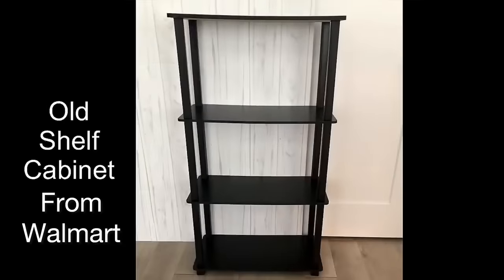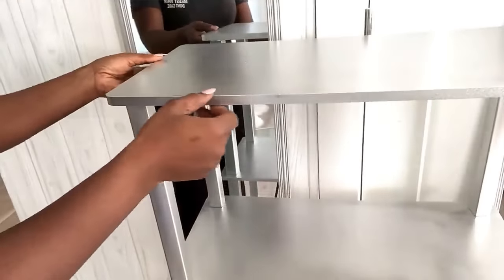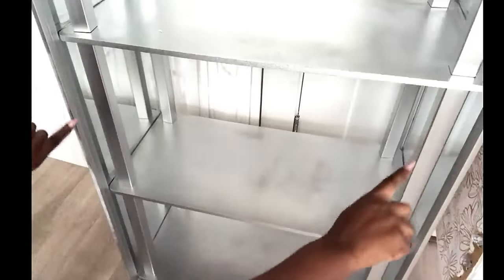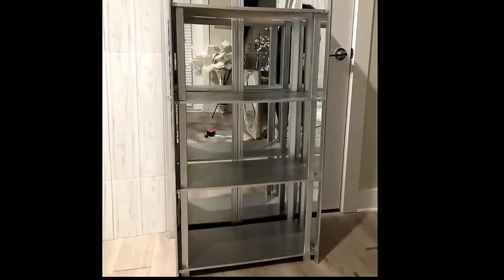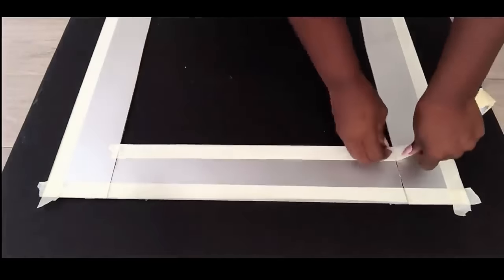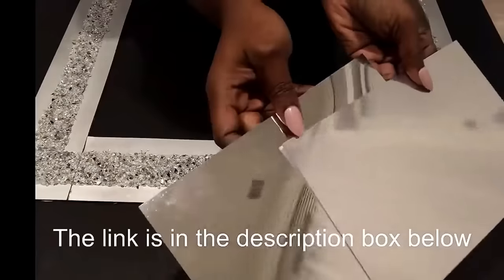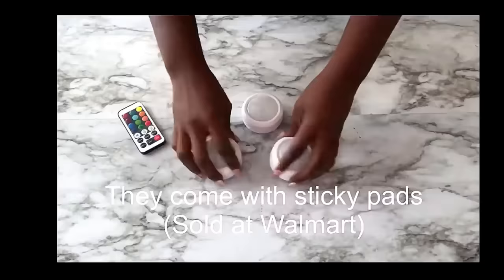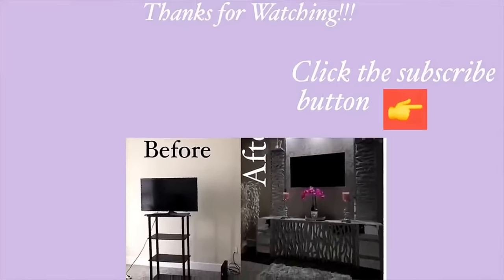NEW IDEAS USING DOLLAR TREE And Walmart SHELVES! DIY TRANSFORMATION!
This is a Diy Video showing How To Transform Old Items in the Home into Glam Pieces! This is an Inexpensive way to Recreate a High-End look Using items you already have to spruce up the Look in your Home.

HERE ARE THE ITEMS USED:
Handy Saw for light cutting:

Crushed Mirror Glass:

Flexible Adhesive Mirror Sheet:

Walmart:
4 Mirrors $5.89 each
Masking Tape
Acrylic Sealer
Gorilla glue
Mod podge

Others:
Particle Board (2”x 4”)
Thick wooden board (for the back of mirrors)
Liquid Nail
Corner braces
Screws

yoduvh_diy